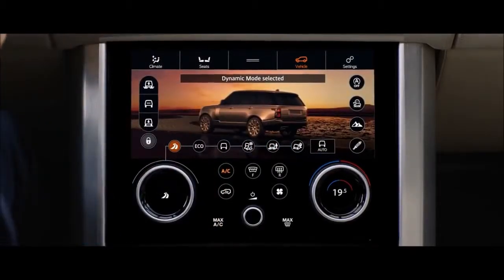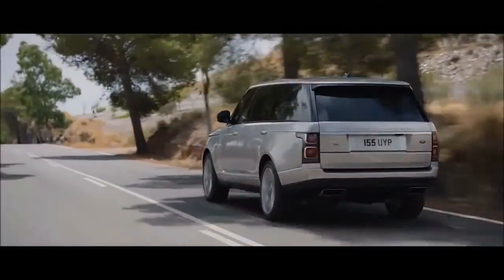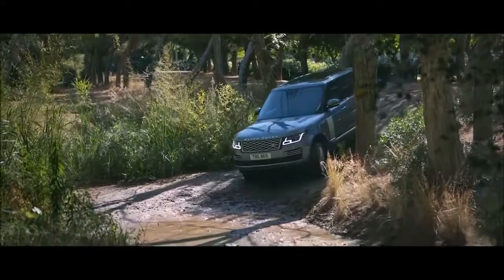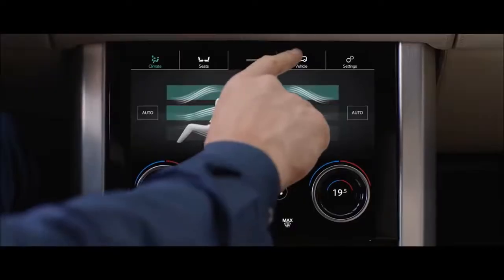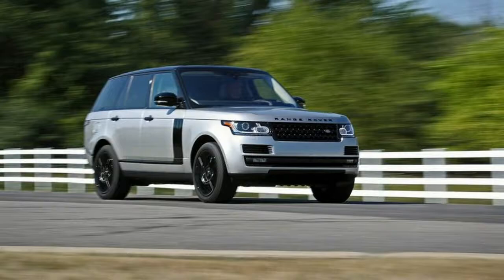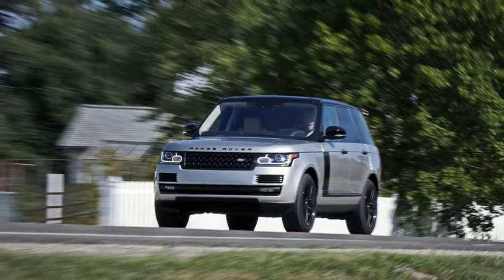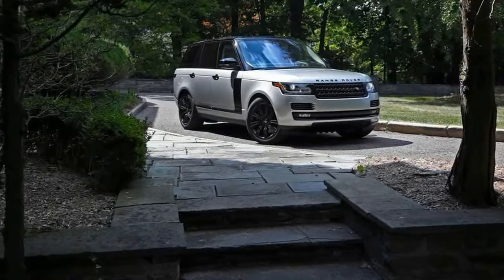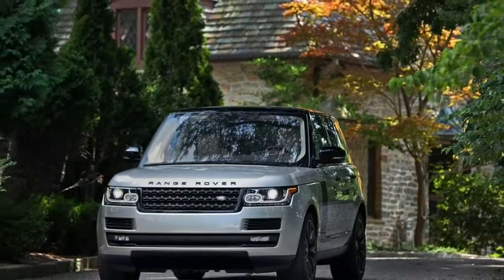2018 Land Rover Range Rover Cargo Space and Storage Review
2018 Land Rover Range Rover Cargo Space and Storage Review

Cargo Space and Storage
The Range Rover is a massive vehicle with only two rows of seats, which means it can haul a lot of cargo. The interior cubbies measure large but are awkwardly shaped, and it can be challenging to find space for personal items.

The Range’s 32 cubic feet of cargo space aft of the second row may seem impressive, but it’s surprisingly near the bottom of the set of vehicles listed here. Still, it can accommodate 13 carry-on cases with the back seats raised, which is more than enough for most four- or five-person families.

We use carry-on-luggage-size boxes to measure cargo capacity with the rear seats in place as well as folded.
Test Results: Carry-On Luggage
Cargo Configurations
Cargo Volume Comparisons
Lift-Over Height

Our 6'1" tester loads a standard piece of carry-on luggage into the Range Rover’s cargo compartment, illustrating the high load floor.
It should come as no surprise, what with its off-road intentions, that the Range Rover’s cargo floor sits high off the ground. It may feel like a lift if the cargo is heavy, but with a floor that is four to six inches lower than the Cadillac Escalade’s, it’s not the loftiest car in the bunch.

The interior storage offerings of the Range Rover come second only to the cavernous Cadillac Escalade, but despite their demonstrable size, the awkwardly shaped, narrow door-pocket openings make it difficult to secure ungainly cargo.

In Depth: 2018 Land Rover Range Rover / Range Rover Supercharged